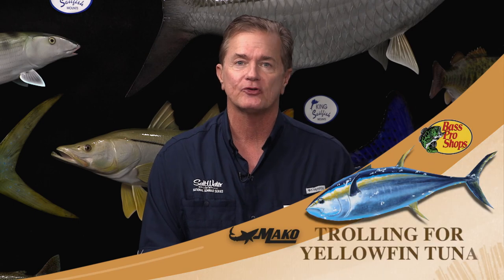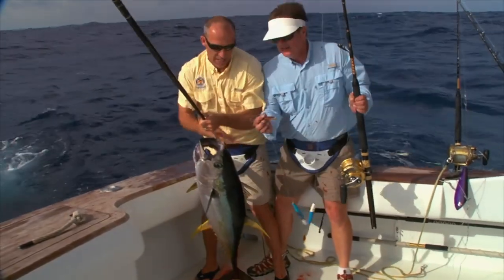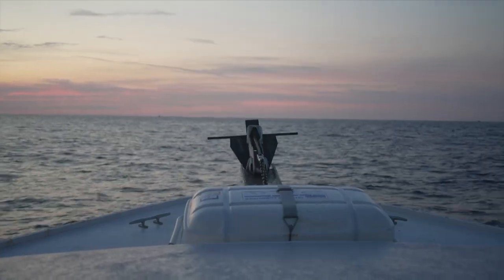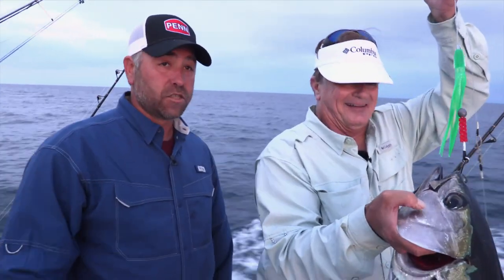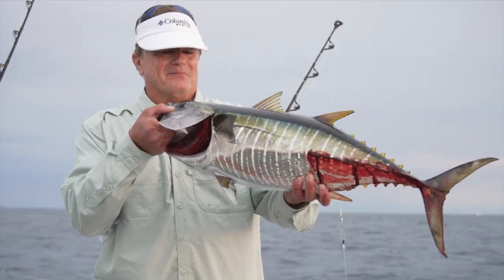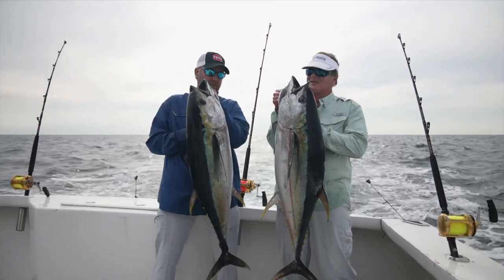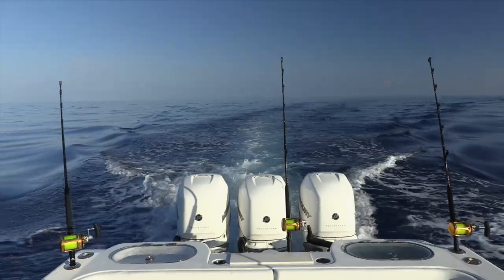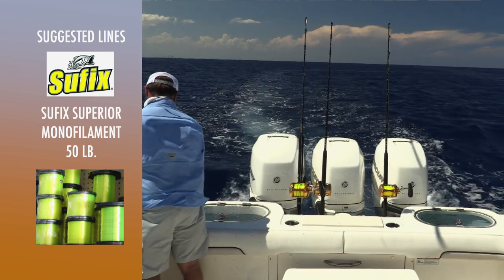National Seminar Series 2023 SEASON - Episode 8 - Trolling For Yellowfins!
Top tuna trolling tactics, with George Poveromo, Harry Vernon, Tom Daffin, Matt Upton.